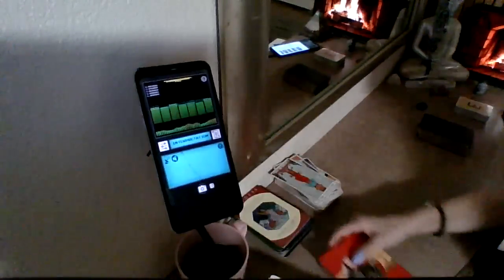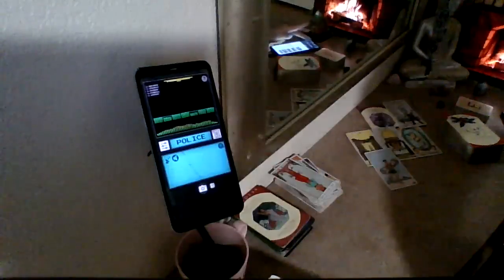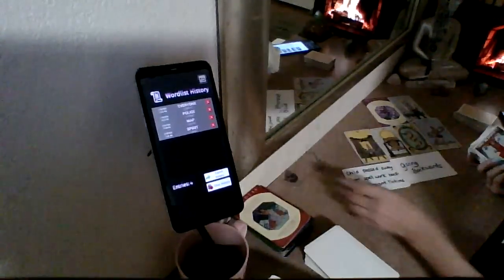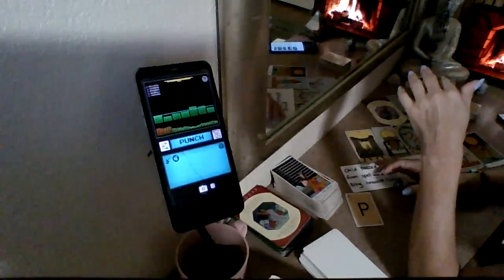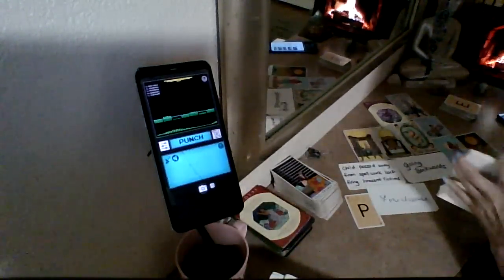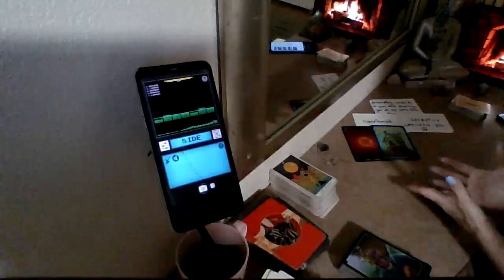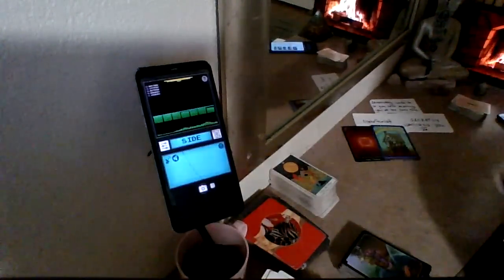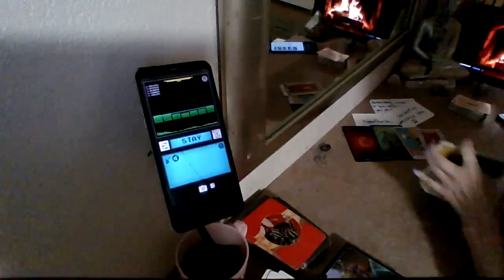This ego driven, bully cop is having their life turned upside down for what they did to u.